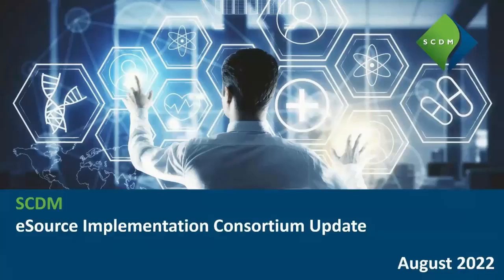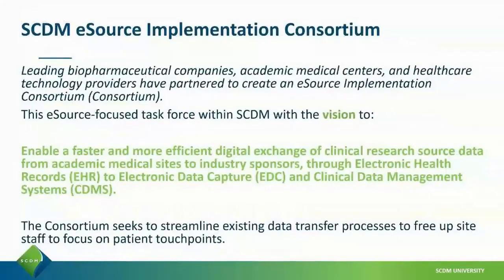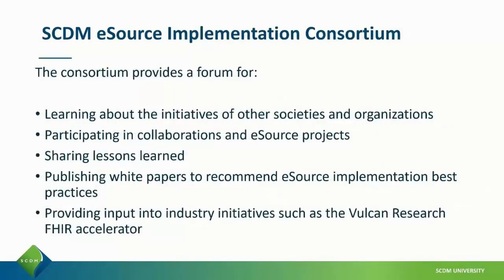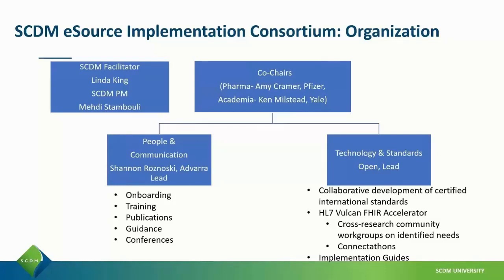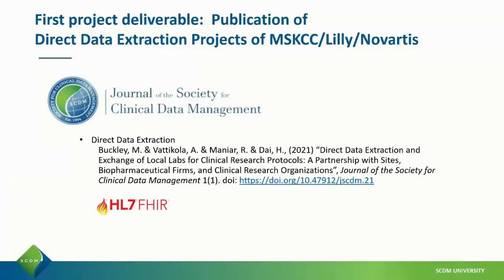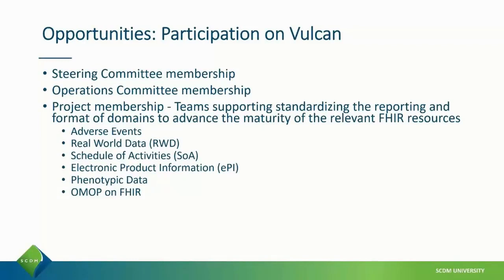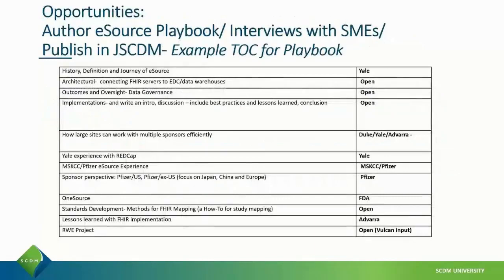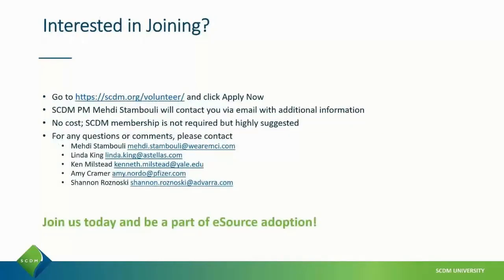SCDM eSource Committee